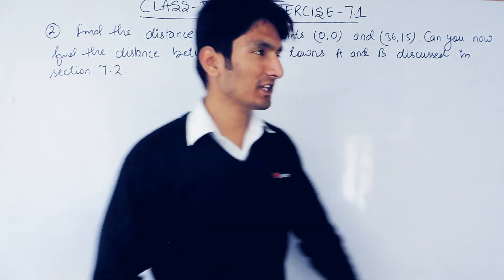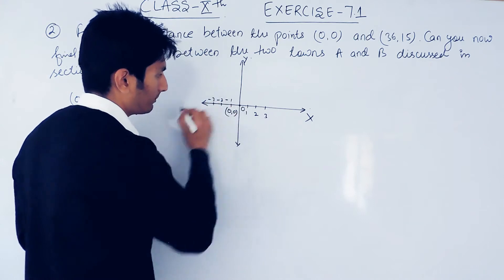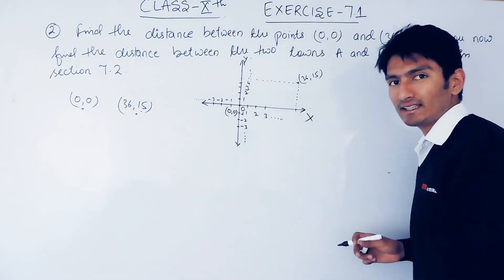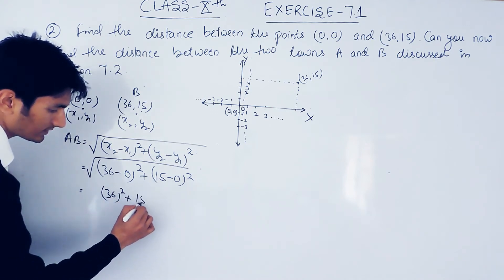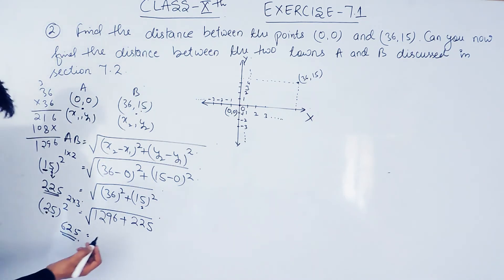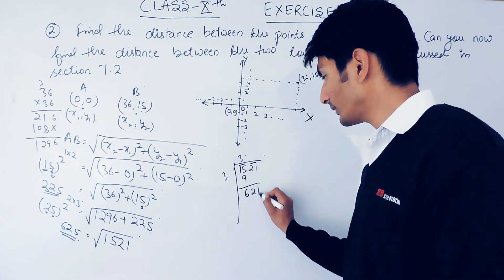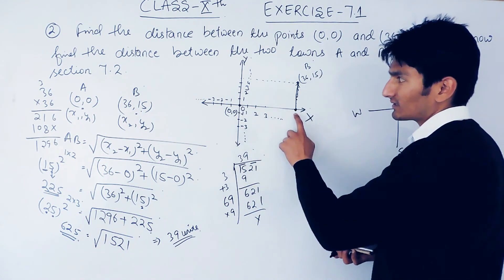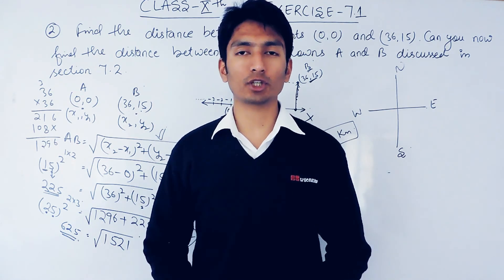Exercise 7.1- Questions 2 - NCERT Solutions/CBSE Solutions for class 10th maths Coordinate Geometry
Exercise 7.1- Questions 2 - NCERT Solutions/CBSE Solutions for class 10th maths Coordinate Geometry || True maths